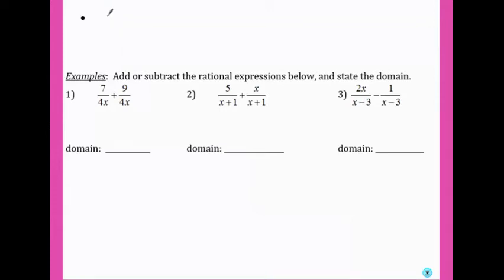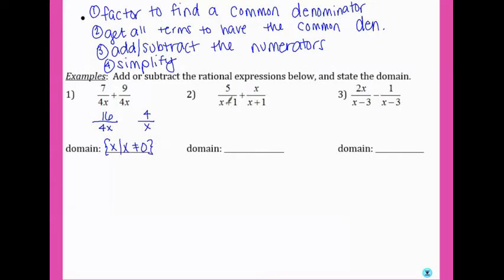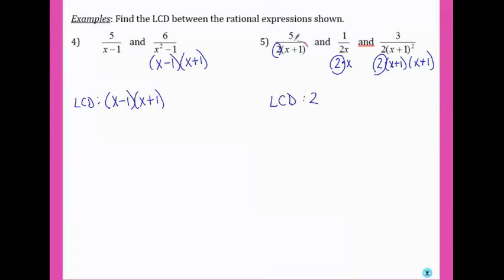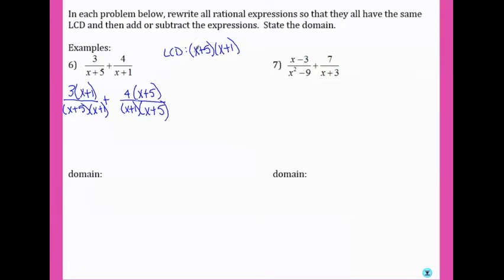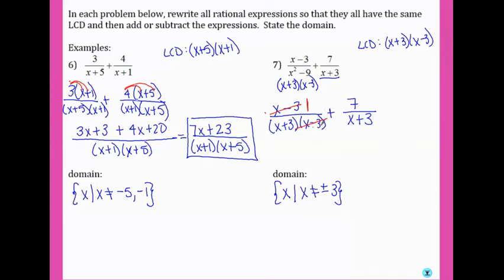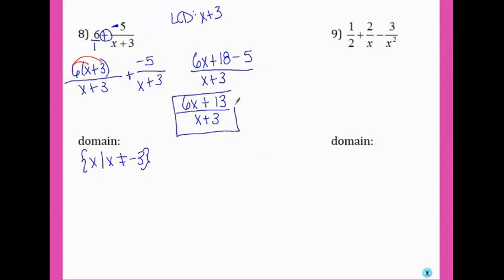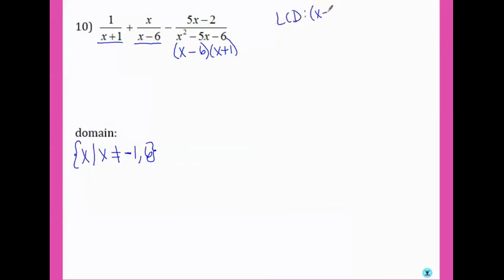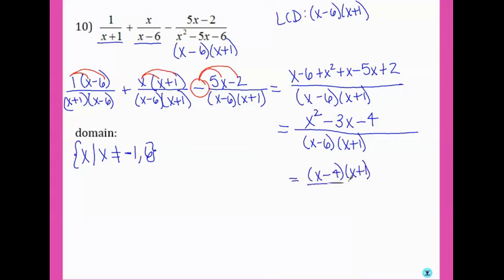Add and Subtract Rational Expressions